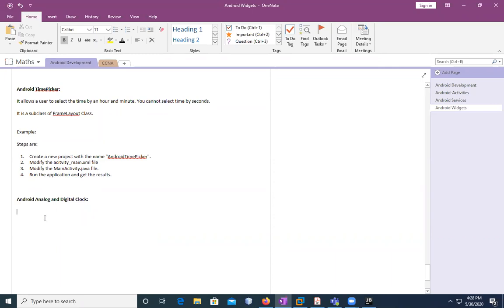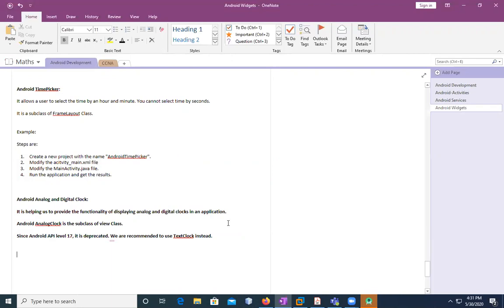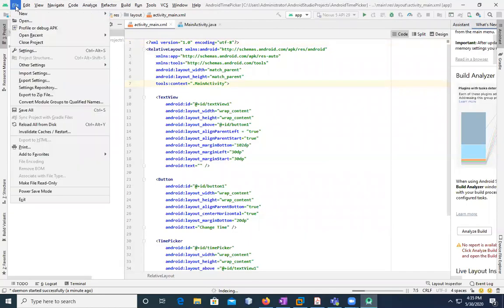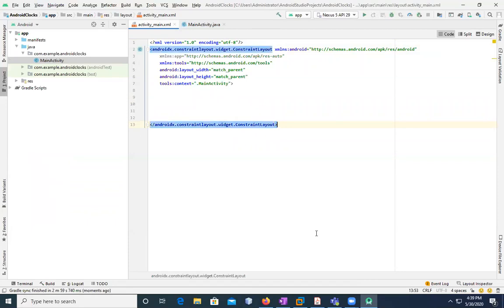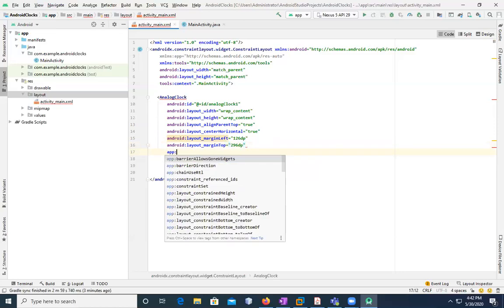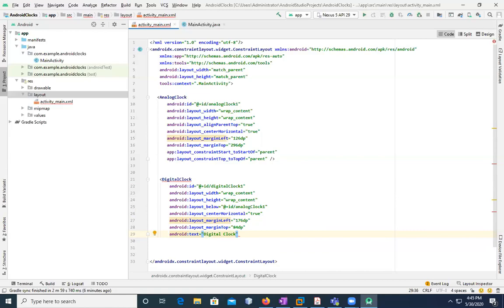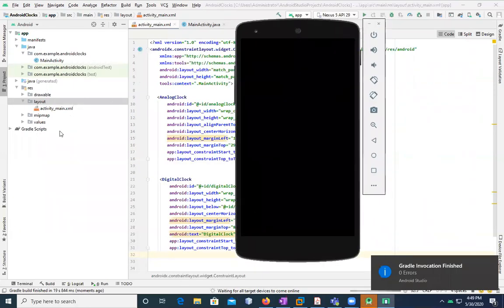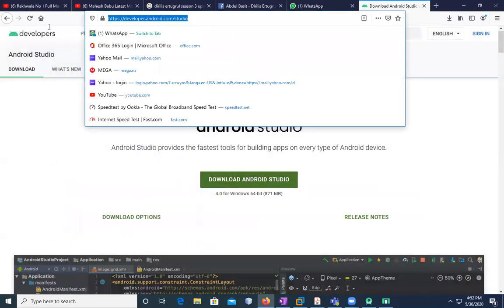AndroidClocks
In this video you will learn how to add the analog and digital clocks in an application.